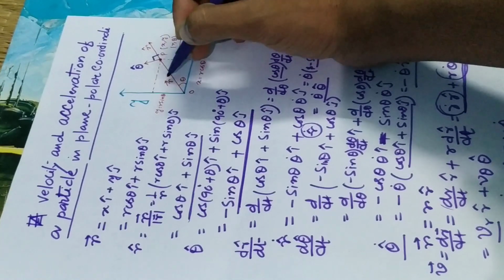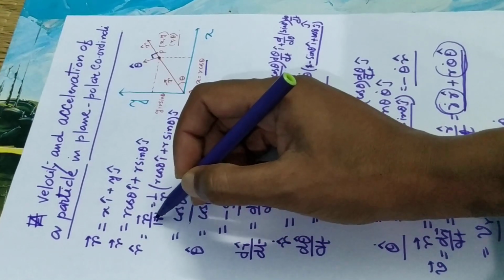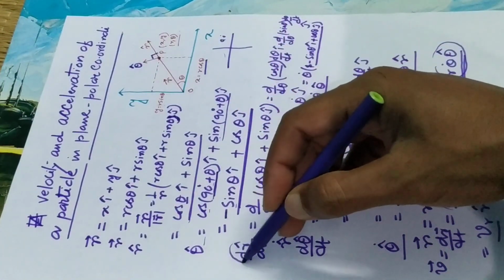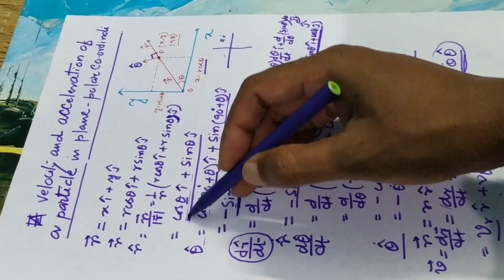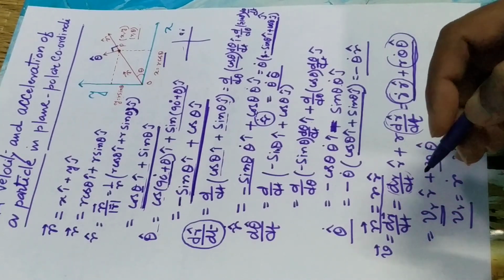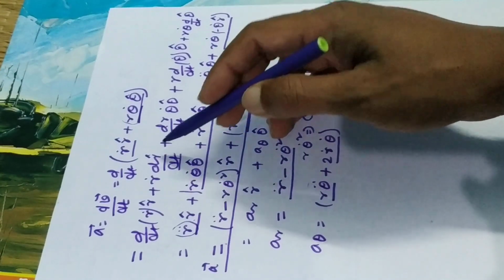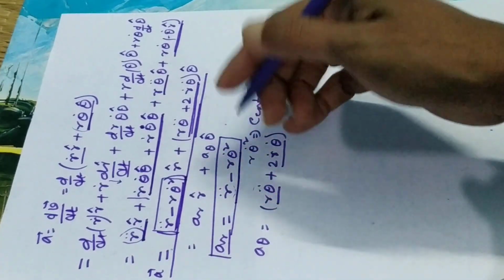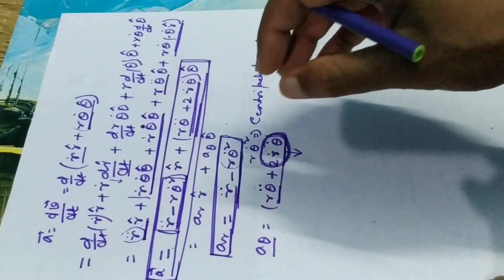Velocity and acceleration of a particle in plane polar coordinates.